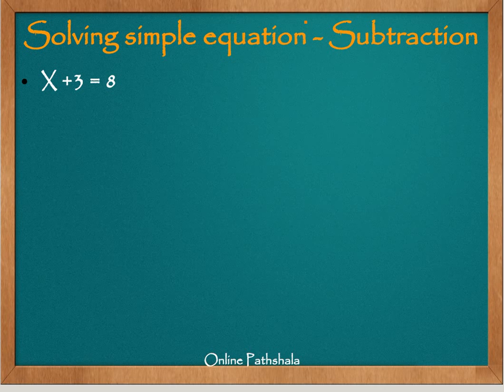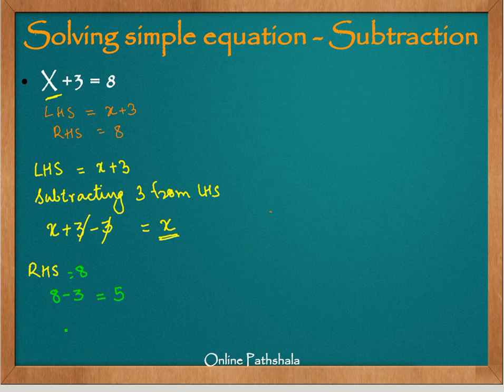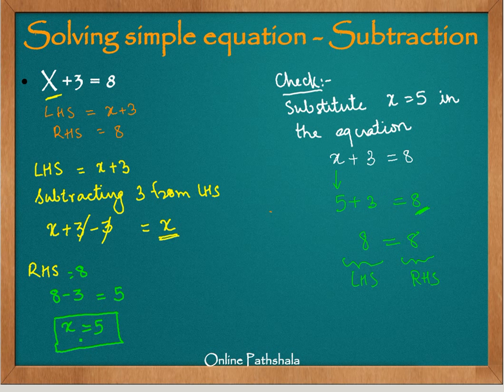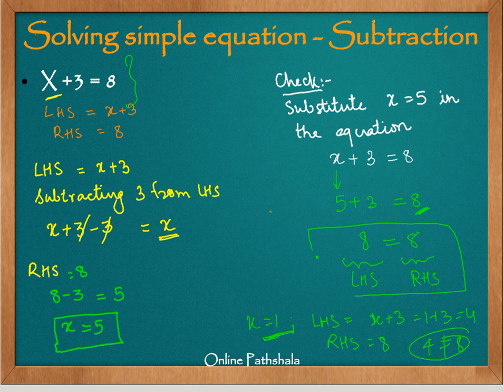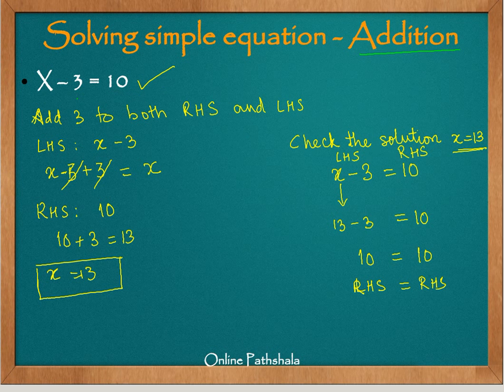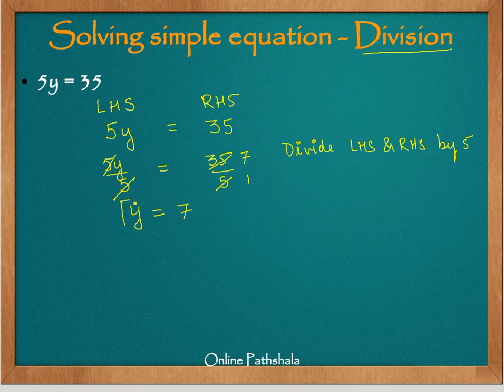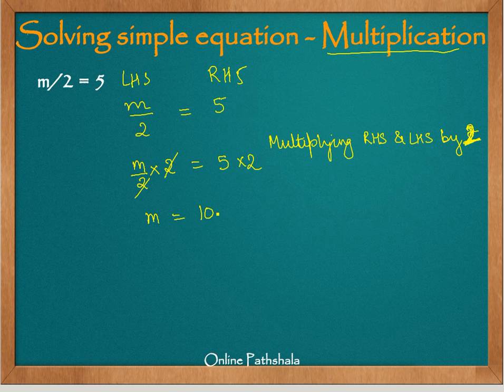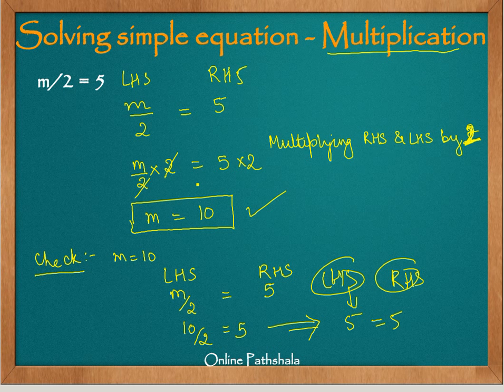Ch04_06 Solving Simple Algebraic Equations CBSE MATHS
In this video, we discuss how to solve simple algebraic equations using simple operations of addition, subtraction, multiplication and division.